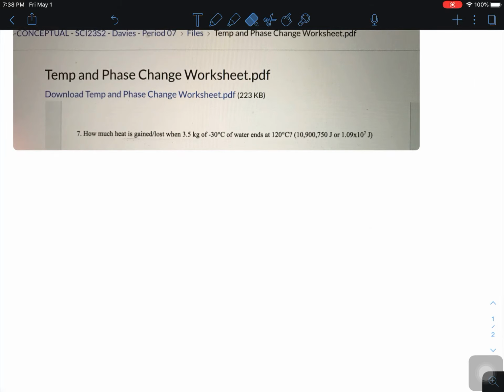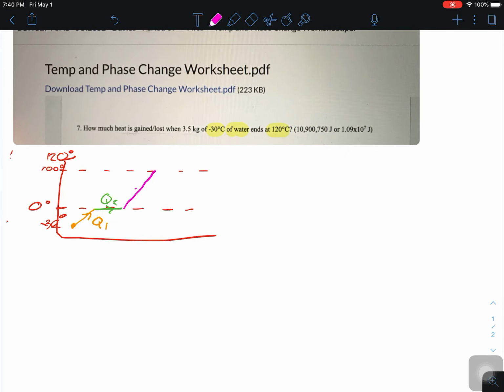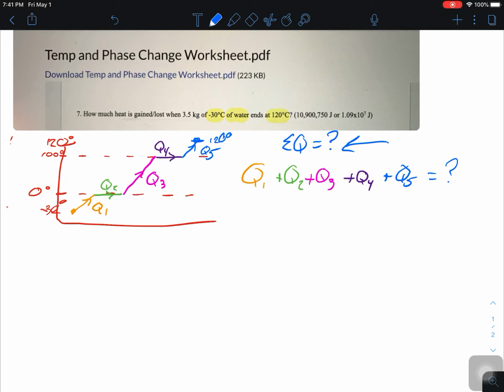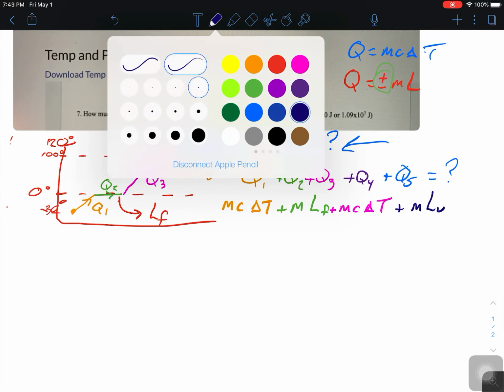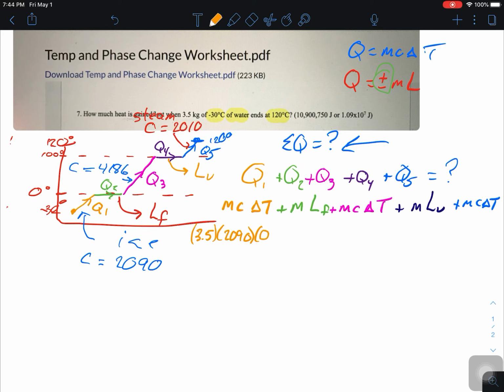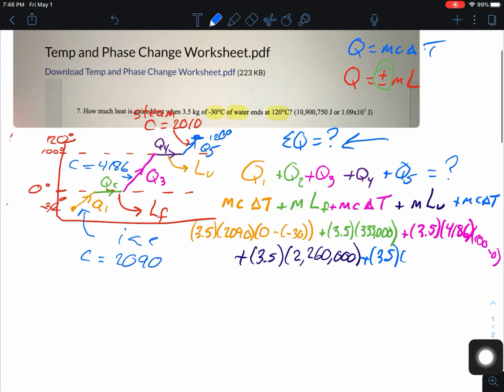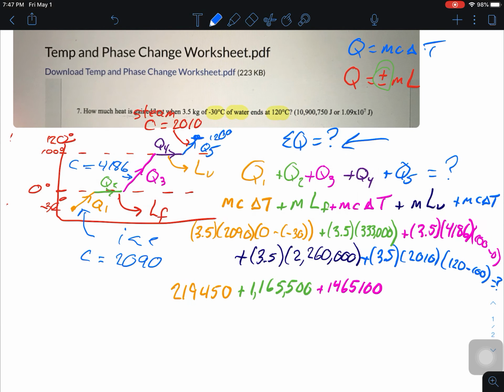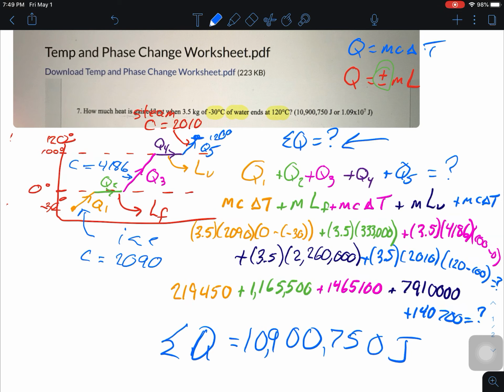Temp and phase change #7